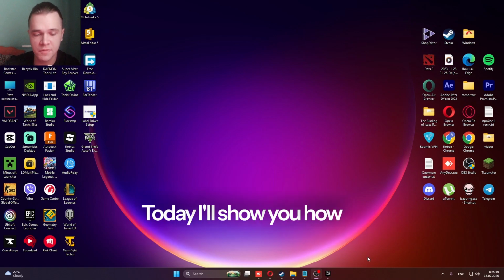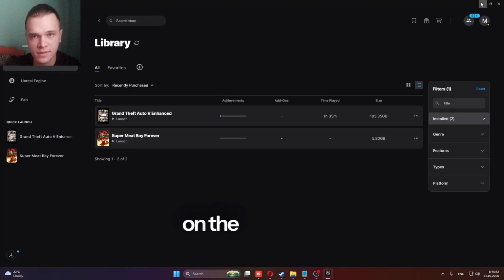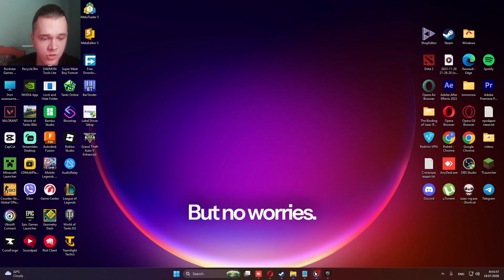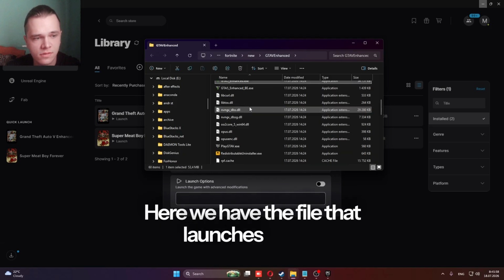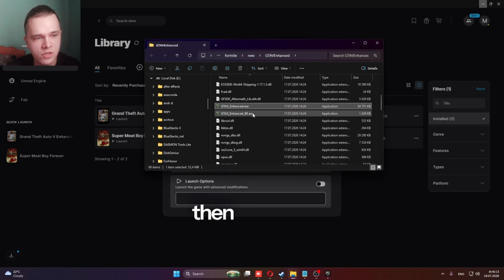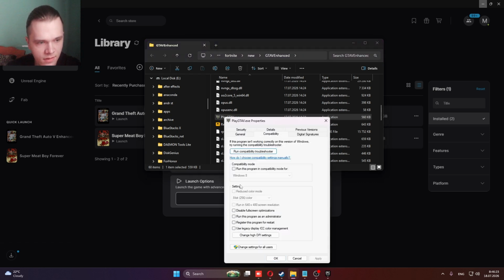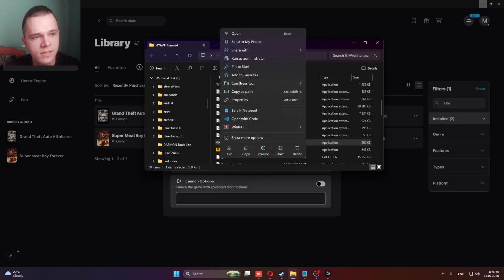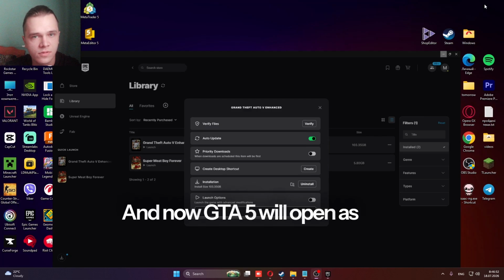How to run GTA 5 as administrator in Epic Games – Full guide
Need to run GTA 5 with admin rights to fix crashes or launch issues? In this guide, I'll show you exactly how to set GTA 5 to always run as administrator – through the game's executable file, the Epic Games Launcher, and the Rockstar Games Launcher. Step by step for all Windows users.